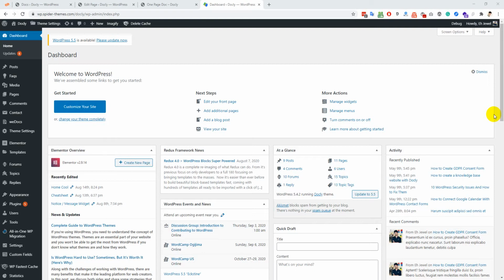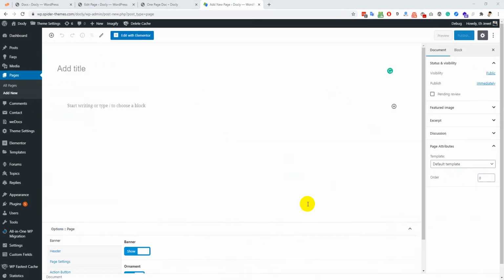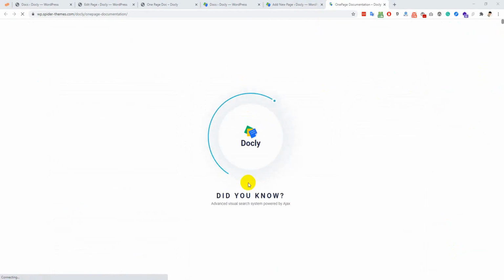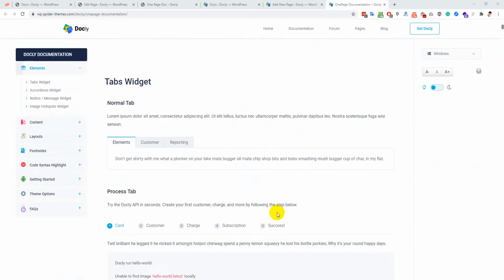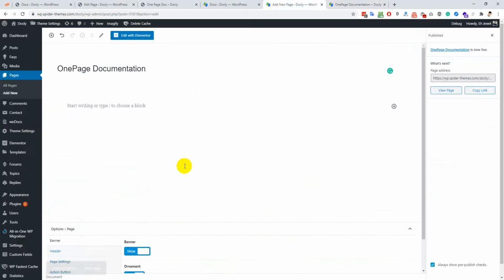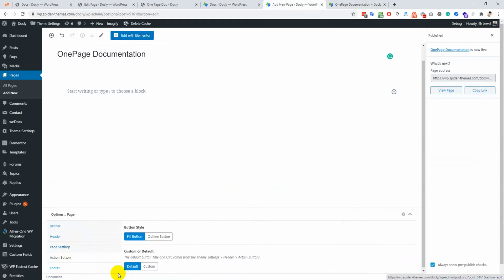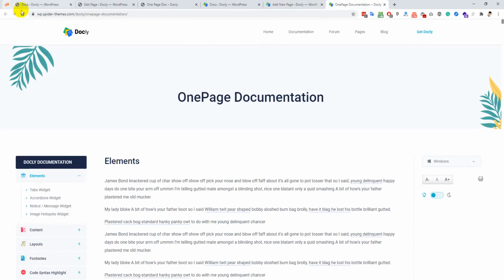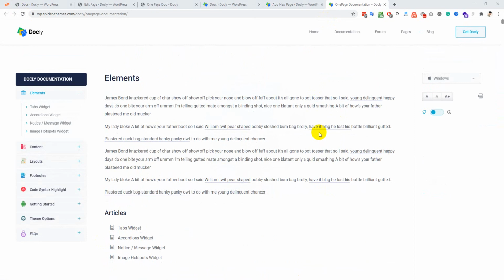Create OnePage Documentation template with Docly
In this video, I showed how you can create OnePage Documentation template using Docly WordPress theme.